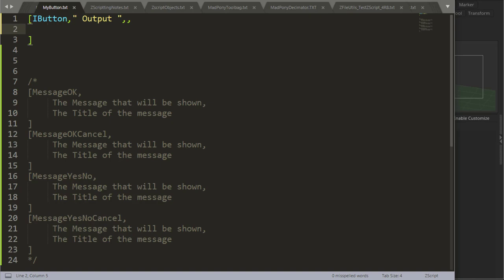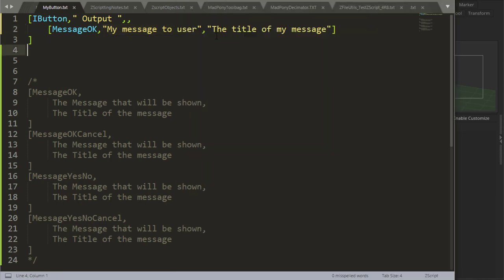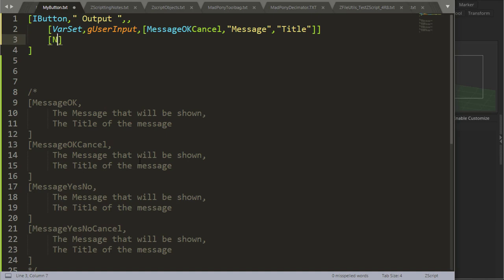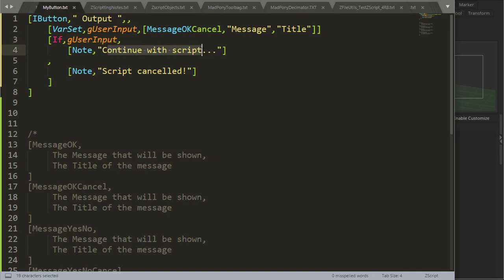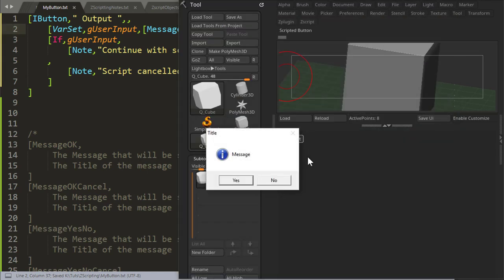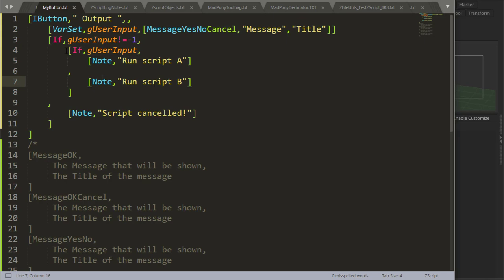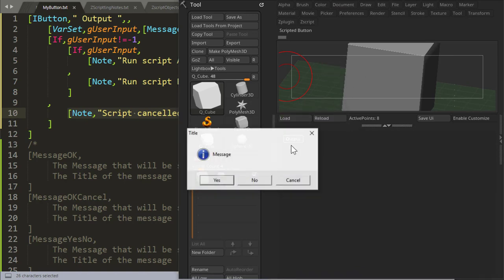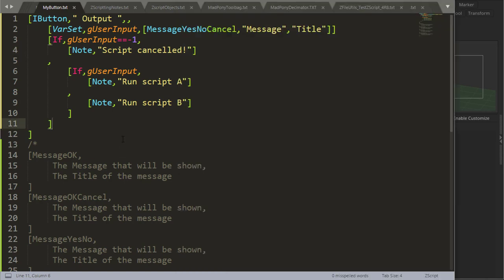Zscript Fundamentals - Messages